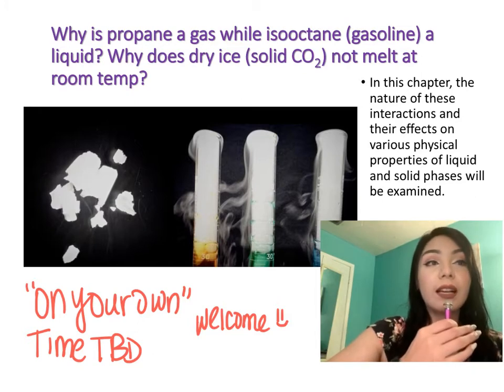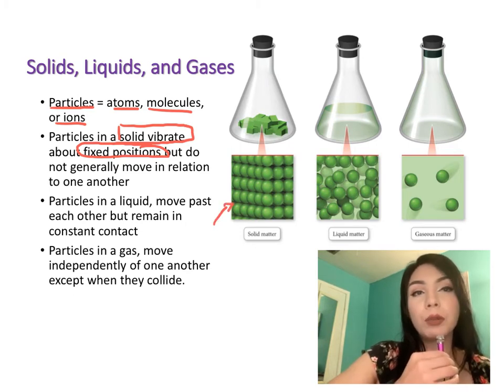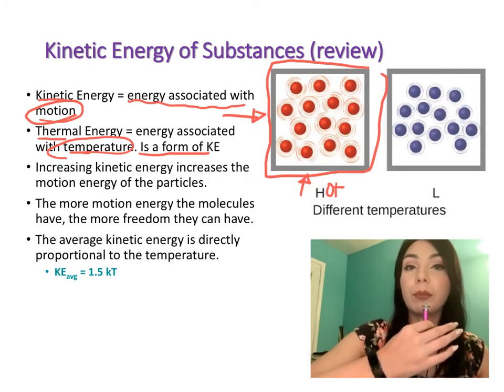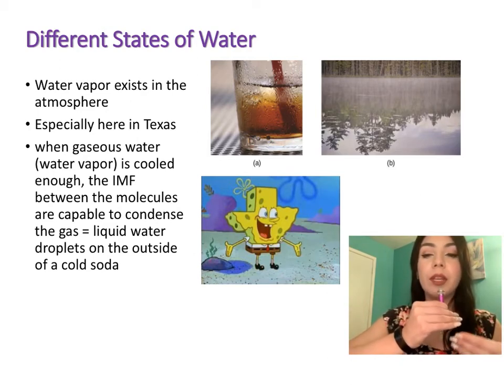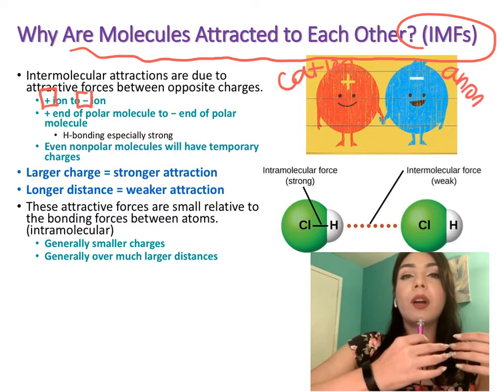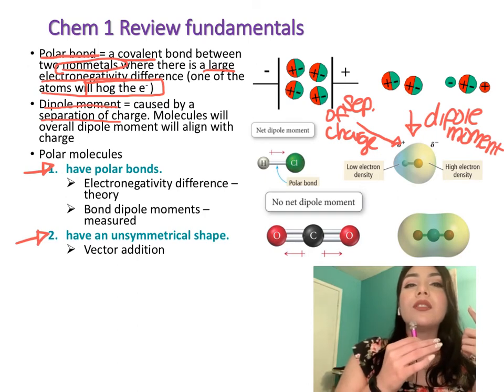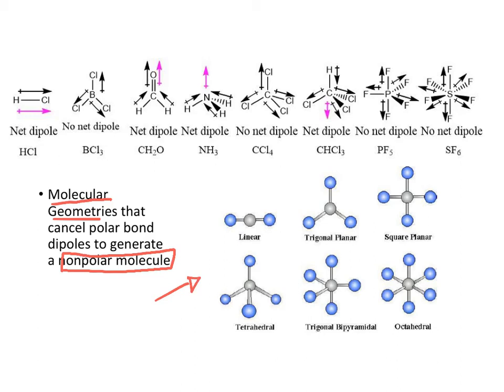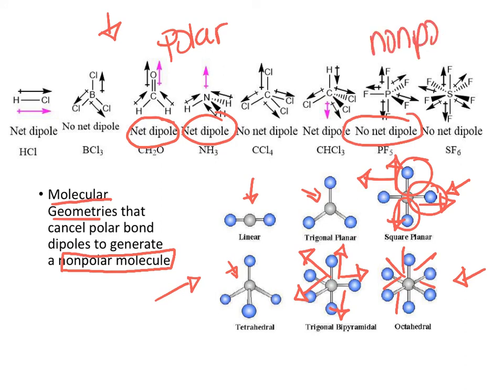Intro to CHEM II, Kinetic Energy Review, and Intermolecular Forces Basics